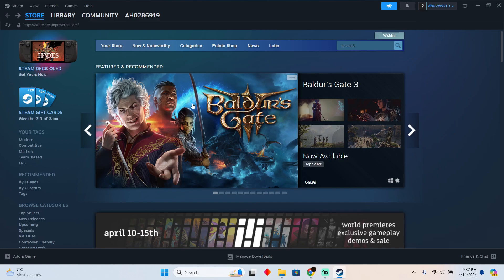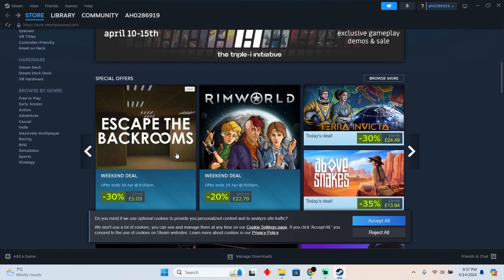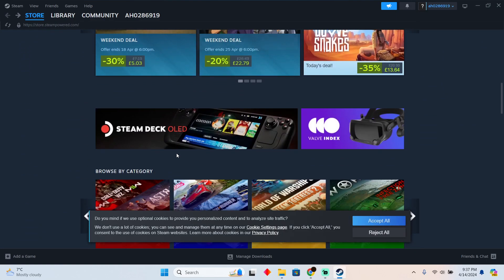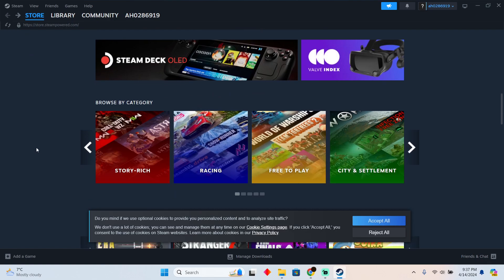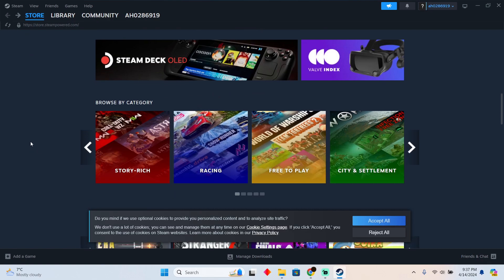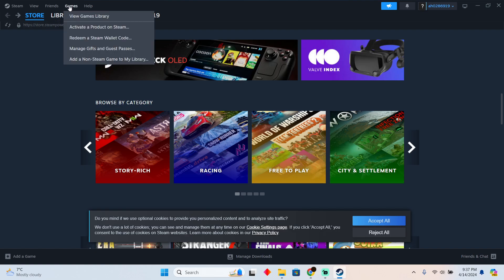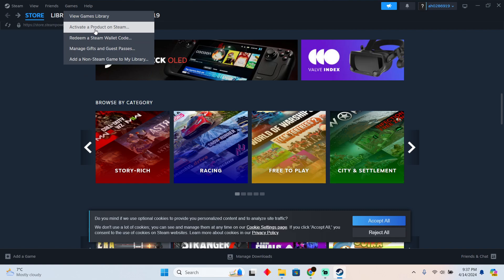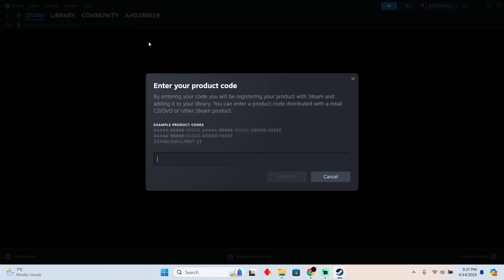HOW TO USE GAMESTOP GIFT CARD ON STEAM 2025! (FULL GUIDE)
Excited to use your GameStop gift card to purchase games on Steam? You're in luck! In this comprehensive tutorial, we'll walk you through the process of using your GameStop gift card on Steam in 2025. Whether you received the gift card as a present or purchased it yourself, linking it to your Steam account allows you to explore a vast library of games and make purchases hassle-free. Join us as we guide you step by step and help you make the most of your GameStop gift card on Steam.

0:00 INTRO
0:06 TUTORIAL